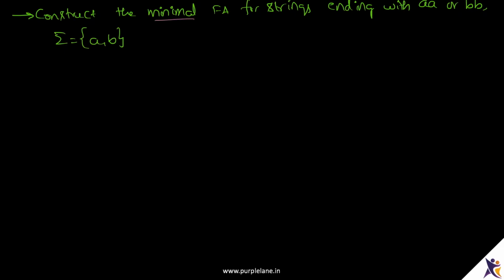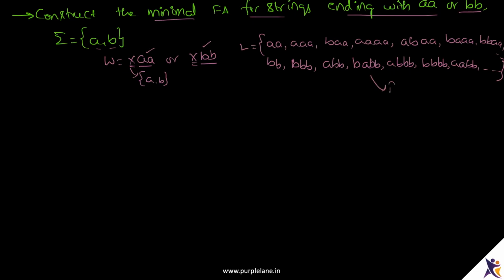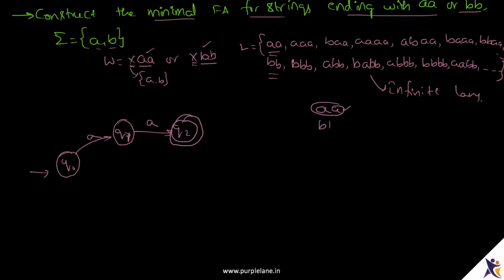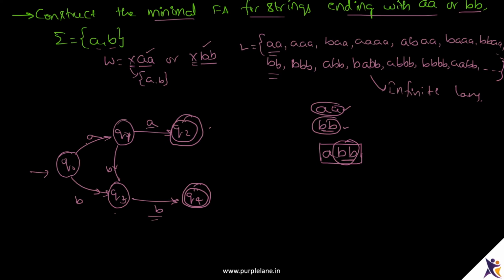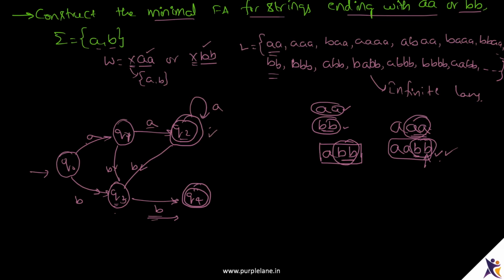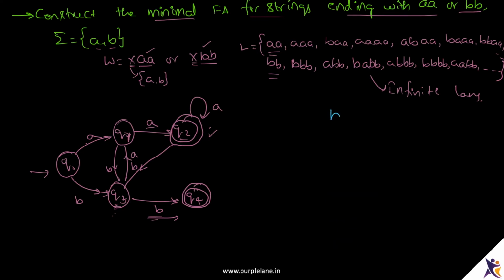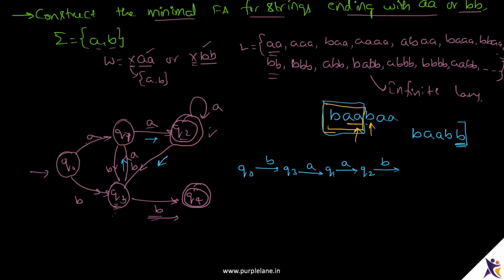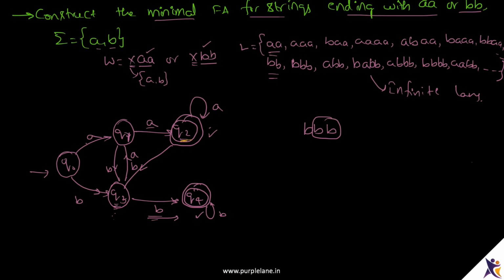21 Minimal DFA for strings ending with aa or bb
Construction of minimal finite automata for the language where each string ending with DIBIT